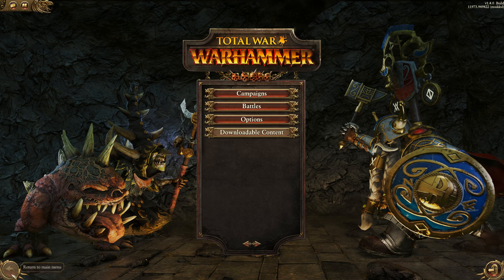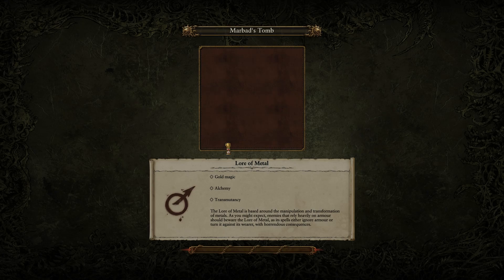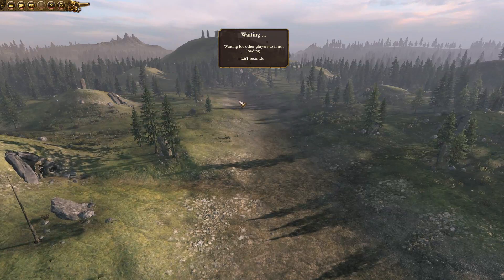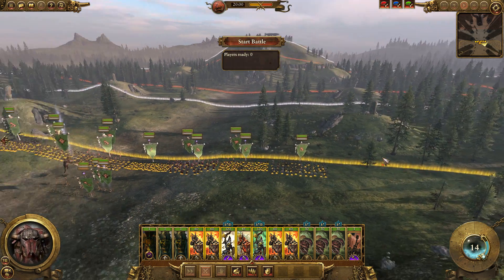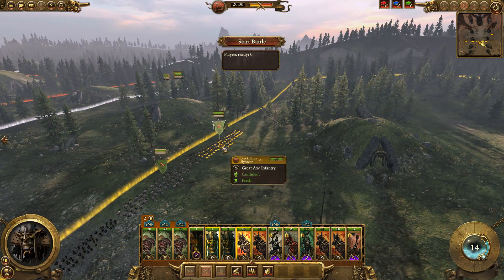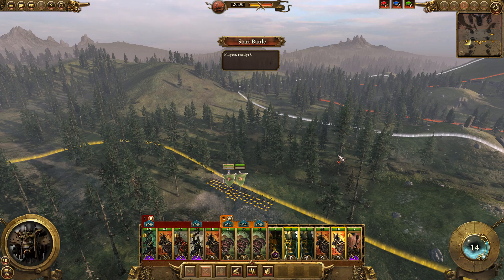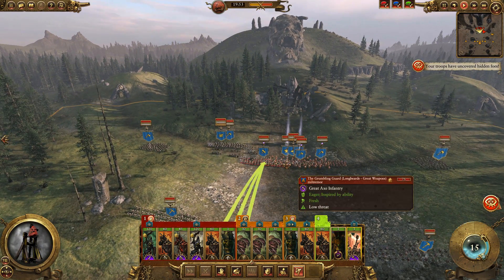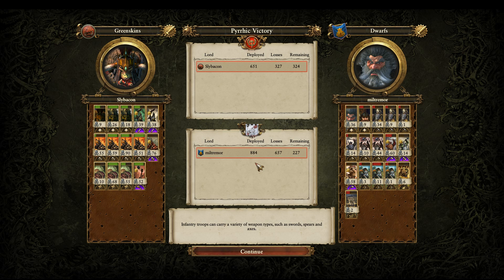INTO THE SHOOTING GALLERY - Total War: Warhammer - Multiplayer Battle #42 - Greenskins vs The Dwarfs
Total War: Warhammer Quick Battle with live commentary.  The Total War Warhammer Ladder is a strange place like a bacon burger with a base of alt f4, a layer of thick cheese and a topping of race counter picking.  All served with a side of great game-play and strategy.